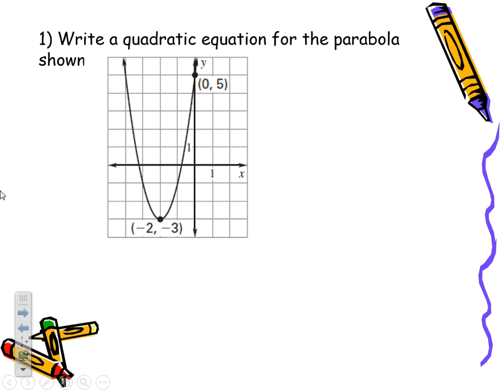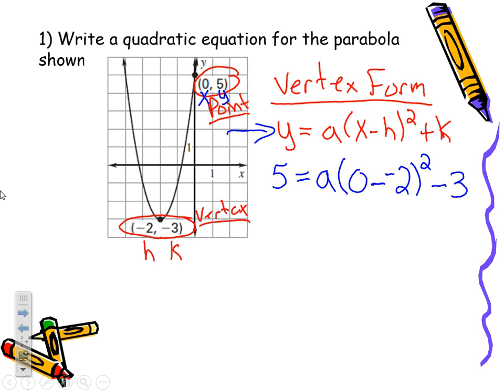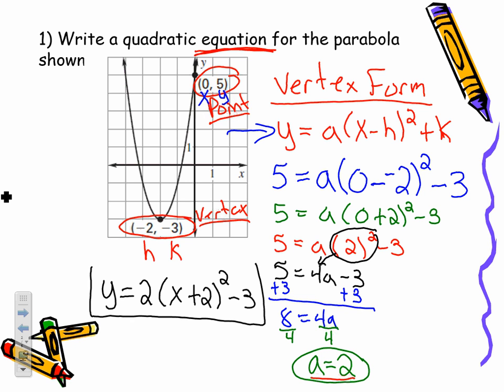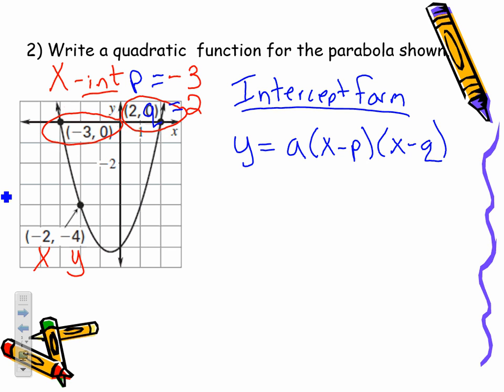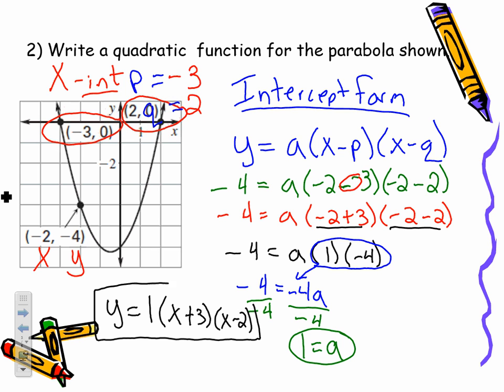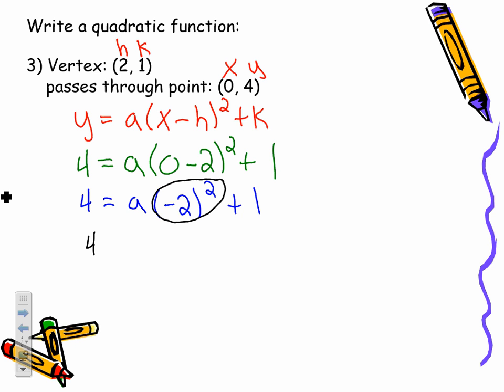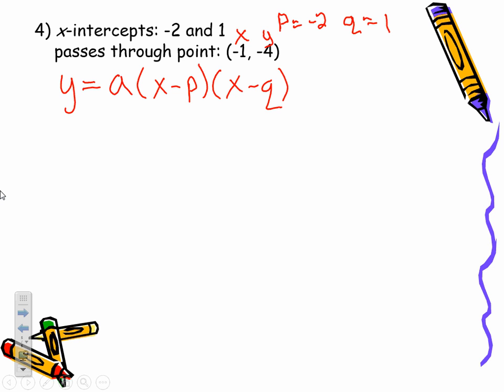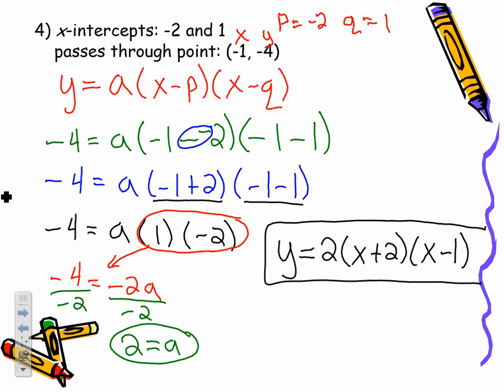Writing Quadratic Functions